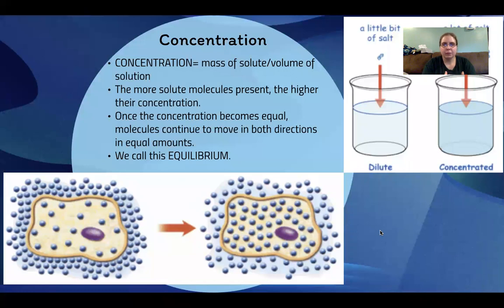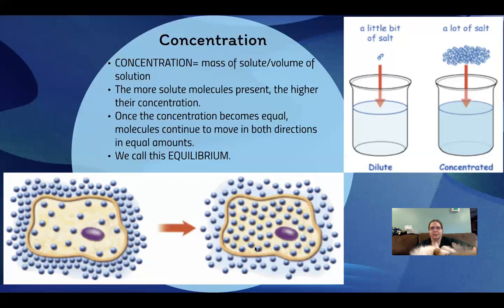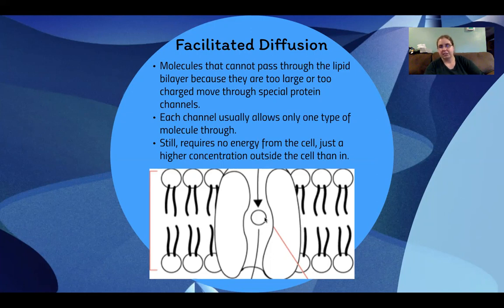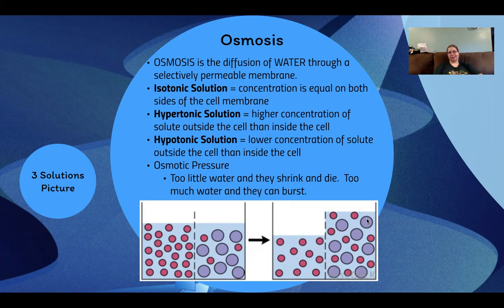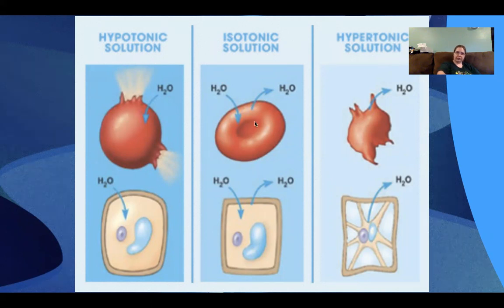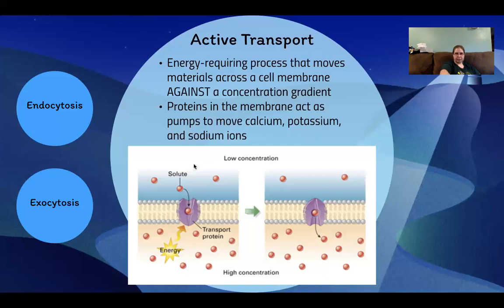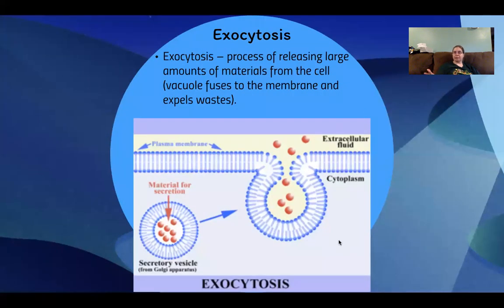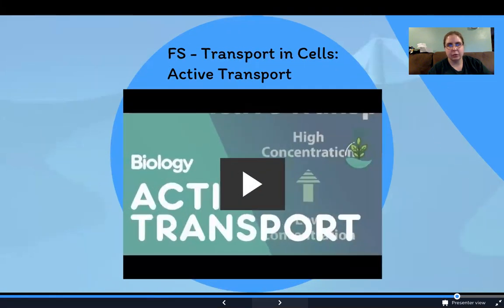Unit 1.3 World of the Cell - Part 3 Cellular Transport Notes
This video lesson summarizes how substances move in and out of the cell. It describes passive transport (which does not require energy) and active transport (which does require energy). It even gives examples of each type of transport. The link to the Prezi is below.